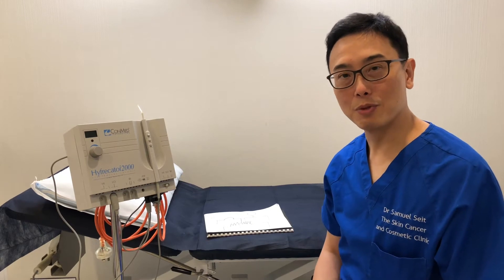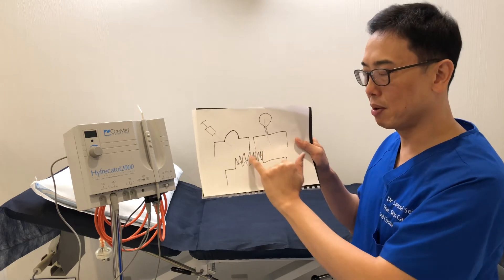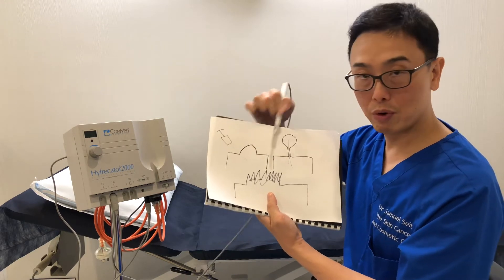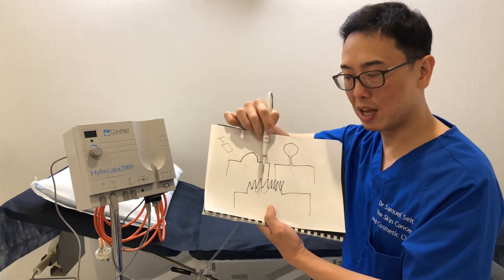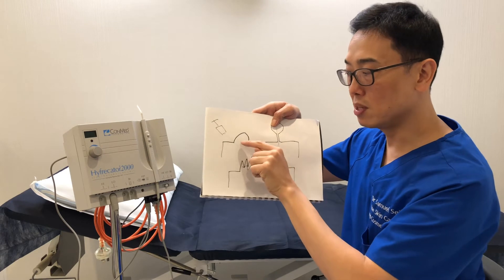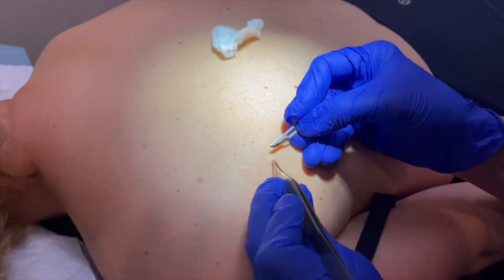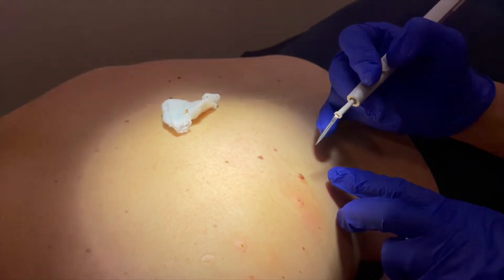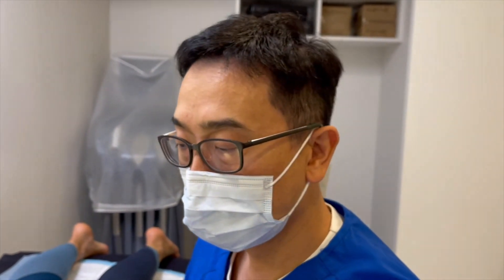SCCC Electrodessication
Shave excision & Electrodessication or Electrodessication alone is a quick and painless procedure (under Local anaesthetic) for removal of benign lesions such as raised matured moles and seborrhoeic keratoses. Dr Seit discusses and demonstrates this simple procedure for 2 benign moles & a Seborrhoeic Keratosis in this video.